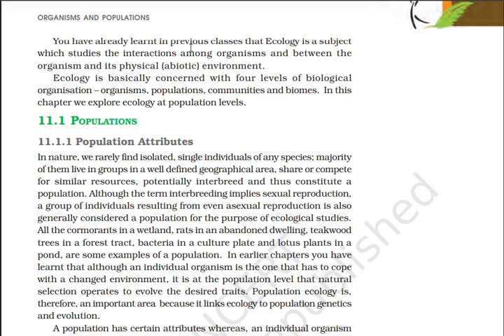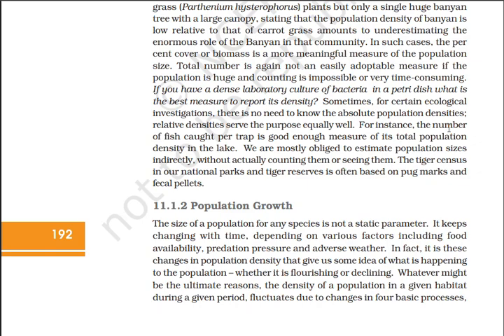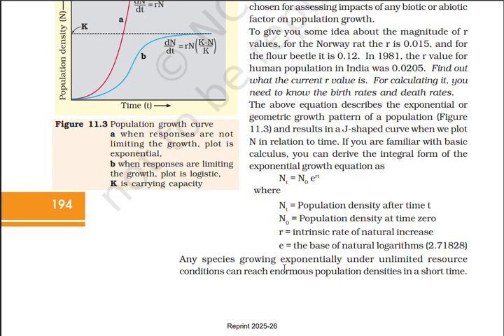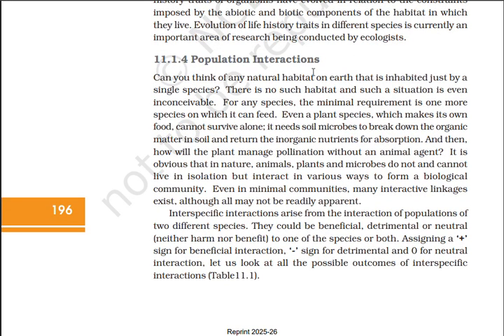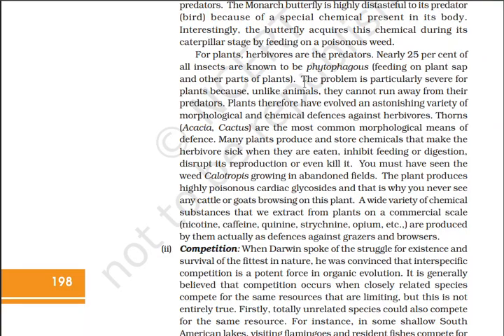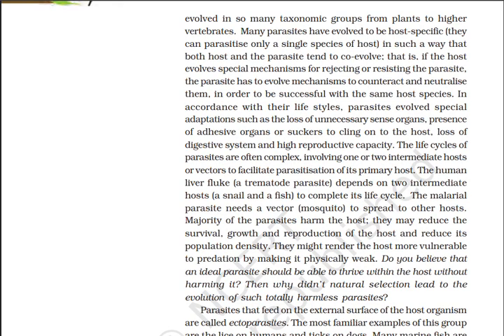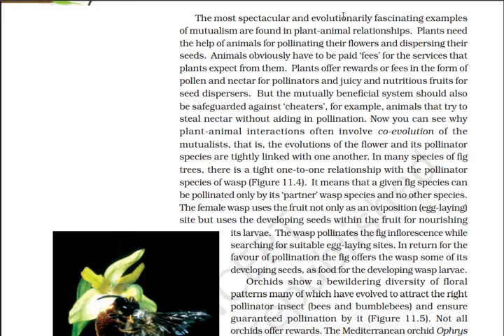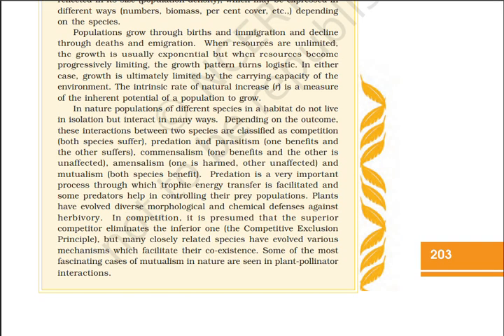Organisms and Populations Class 12 Biology | NCERT Full Chapter Reading | NEET 2026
Welcome to StudySavvy 🌿

In this video, you will listen to a calm and clear reading podcast of
Class 12 Biology – Organisms and Populations from the NCERT textbook.

This chapter explains how organisms interact with their environment, how populations grow, and how factors like climate, resources, and adaptations influence survival and distribution.

NCERT & board exam preparation

NEET revision

Calm, focused study sessions

Listen carefully, pause when needed, and revise the chapter once again from the textbook for better understanding.

More Class 12 Biology chapters coming soon on StudySavvy.
Happy learning!